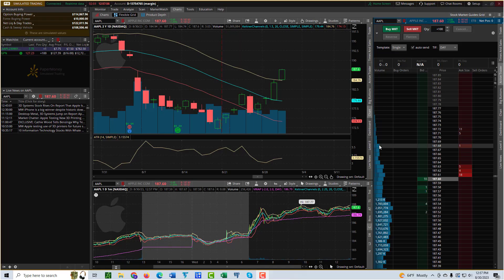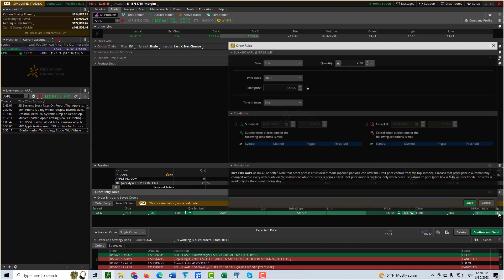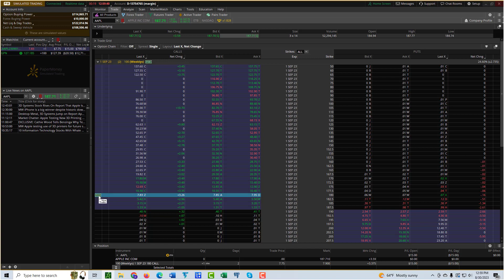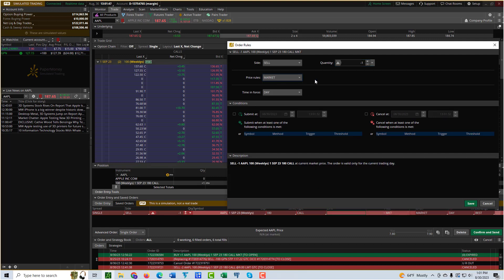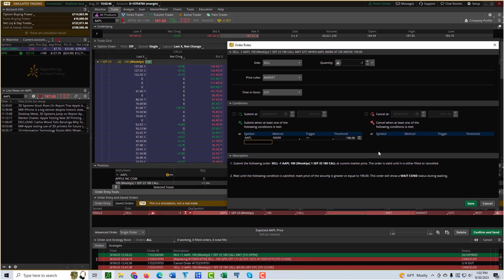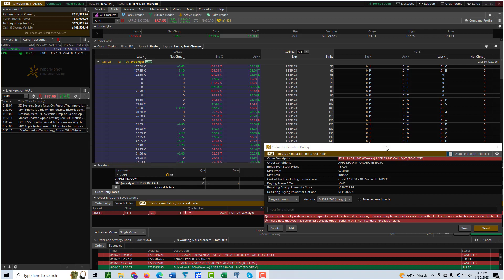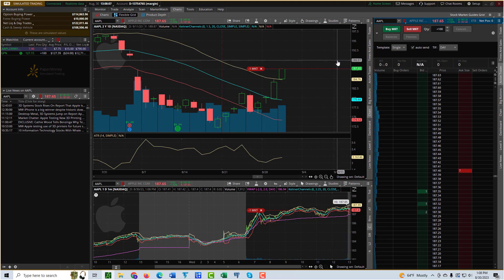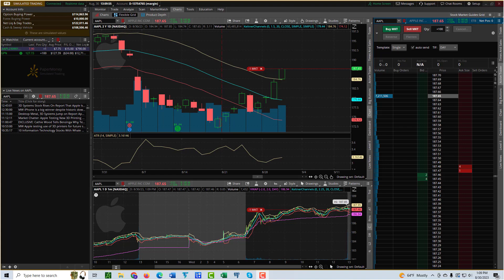Setting Up Conditional Orders in Thinkorswim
This video shows how to set up conditional orders in the Thinkorswim desktop trading platform.

In the video, you'll see our custom "flexible grid" setup.  You can learn how to set your Thinkorswim interface to look the same by following the instructions in this video: